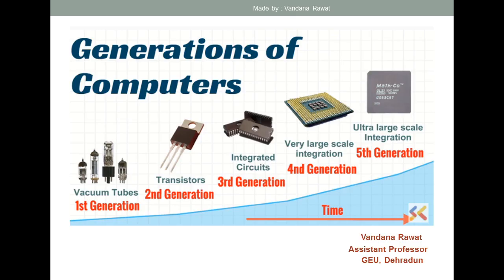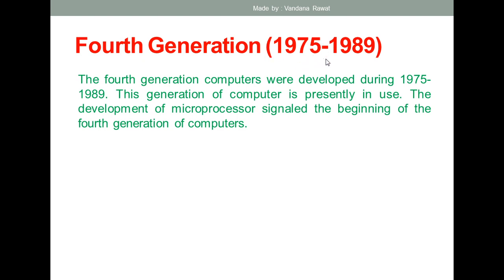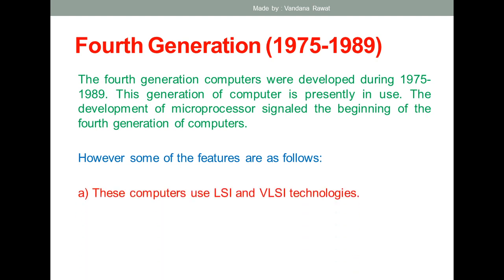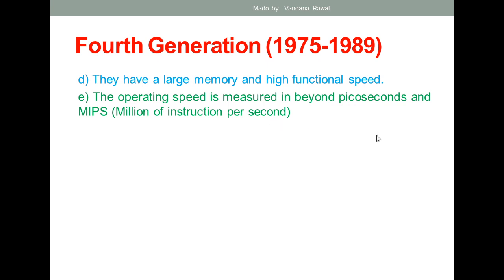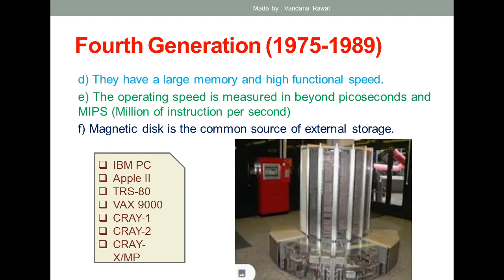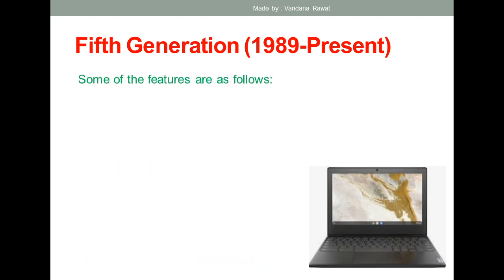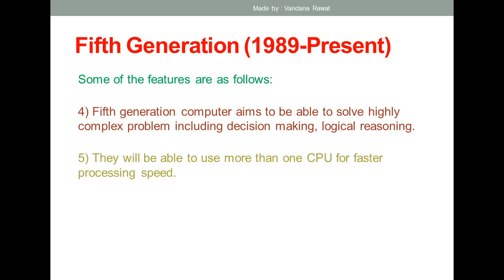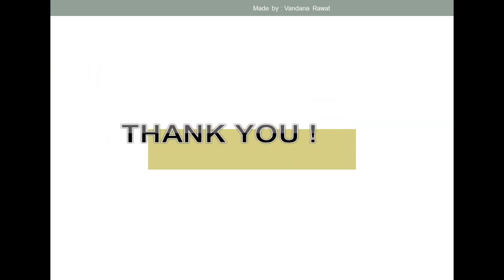Generations of Computer Part 2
This is Part-2 and here rest of the generations has been discussed.